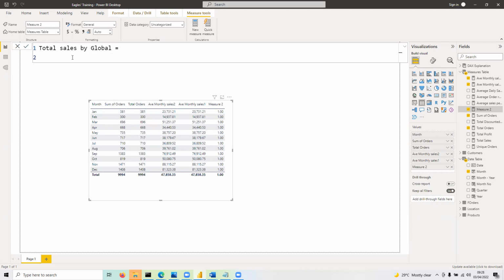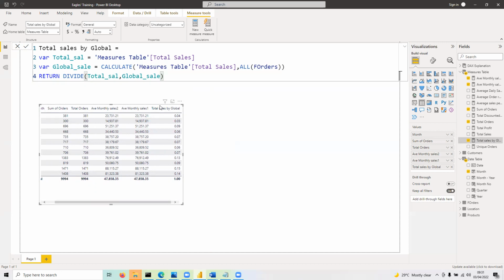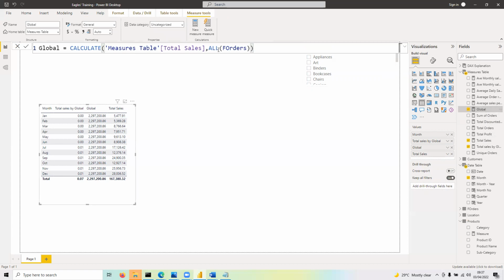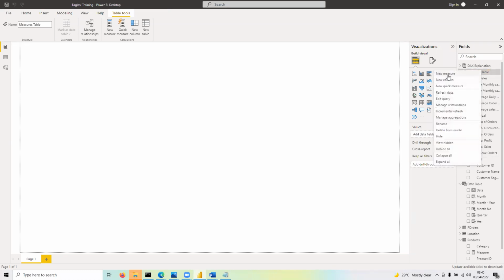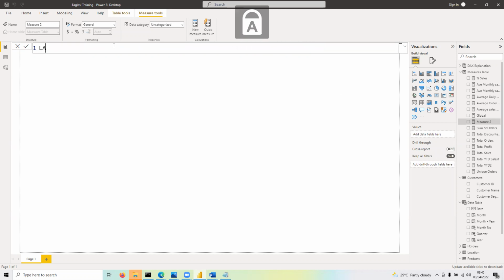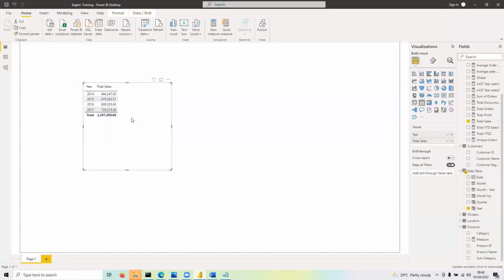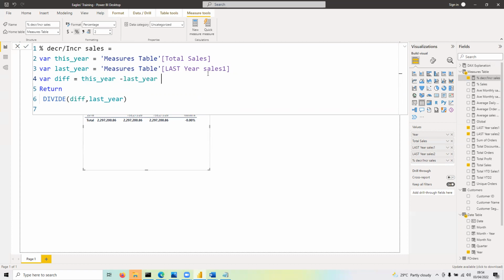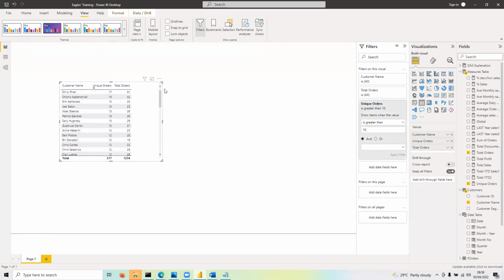HOW TO MASTER TIME INTELLIGENCE FUNCTIONS IN POWER BI AND BECOME BETTER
In this video, you will learn how to use the time intelligence functions of DAX in Power BI